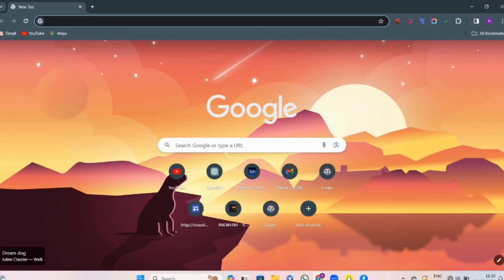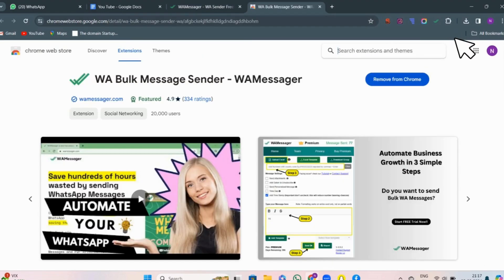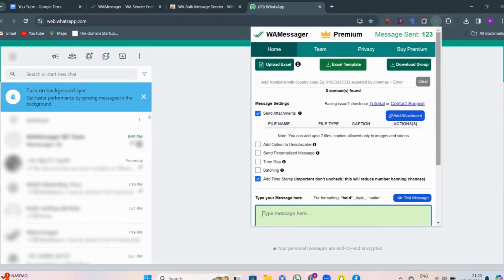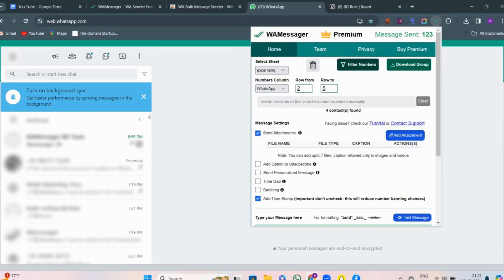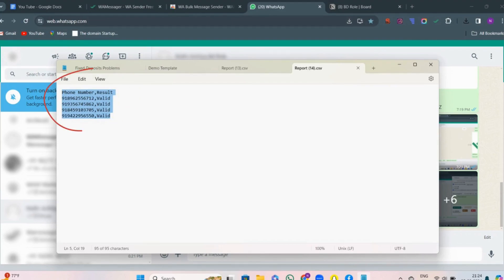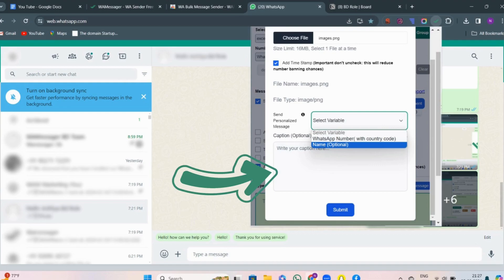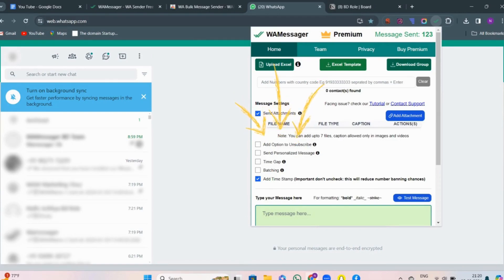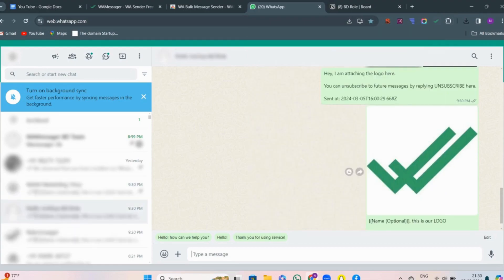Best use of WAMessager | How to use WA Web Messenger in the best way? Bulk Messaging tool 2024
In this video, we're diving deep into the world of WA Web Messenger, exploring the best ways to enhance your messaging experience. 📱✨
🔍 What You'll Learn:
How to Install WA Web Messenger:
Step-by-step guide on installing the Chrome extension for WA Messenger.
How to Send WhatsApp Message in Bulk for Free without Saving Numbers? | WhatsApp Bulk Messaging
Efficient Number Filtering:
Learn how to filter numbers to ensure you’re only sending messages to valid contacts.
Upload an Excel sheet and filter numbers easily.
Check if the number is on WhatsApp | Free Bulk Verify and Filter WhatsApp Numbers using Excel Sheet
Adding Captions to Attachments:
Discover how to add captions to your attachments (images, videos, etc.) for a more organized message delivery.
How to send several attachments with caption on WhatsApp? Elevate your WhatsApp Messaging WAMessager
Unsubscribe Option:
Understand how to give recipients the flexibility to unsubscribe from your messages, making your communication more user-friendly.
WAMessager Tutorial - Unsubscribe |  Time Gap | Batching

Why This Video Is a Must-Watch: Whether you're a business owner, marketer, or simply looking to streamline your messaging, these tips will help you use WA Web Messenger more effectively. Don't miss out on these essential features!

WAMessager Chrome Extension: Ultimate WhatsApp Bulk Messaging Tool
The WAMessager Chrome extension revolutionizes WhatsApp bulk messaging with its powerful features. Effortlessly personalize messages, send bulk communications, and attach up to 7 files at once. This tool prioritizes user privacy with robust data protection and advanced algorithms that reduce the risk of WhatsApp number bans. Enjoy 24/7 customer support and features like unlimited messaging, privacy extensions, WhatsApp group extraction, and quick replies. WAMessager streamlines your communication workflow on WhatsApp Web, making it ideal for all users.
👍 Customizable Messaging: Send personalized messages to single or multiple contacts.
👍 Attachment Support: Include images with captions, customized messages, and PDF files.

Note: We do not support Bulk messaging and anything that is against the policies of WhatsApp Inc. Kindly do not use it for SPAMMING or BULK Marketing which are strictly prohibited. This software is developed only for personal use / official business usage and not for any kind of bulk messaging.

Explore valuable tricks and tools by joining our WhatsApp Channel

Comments: Leave your questions or share your experiences in the comments below.